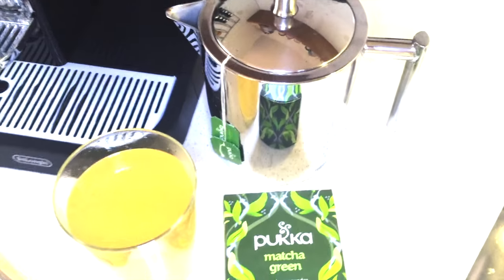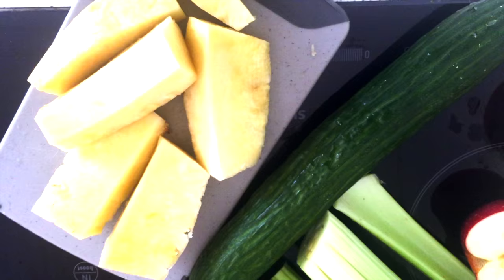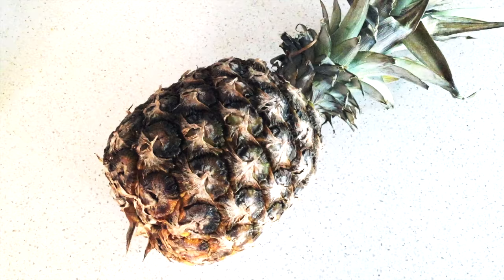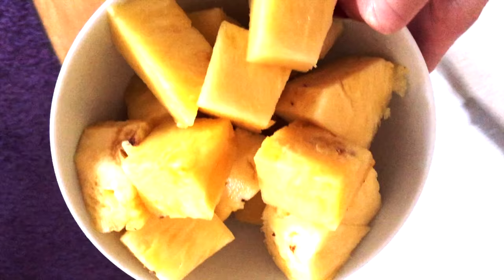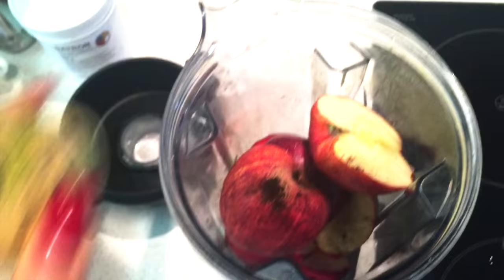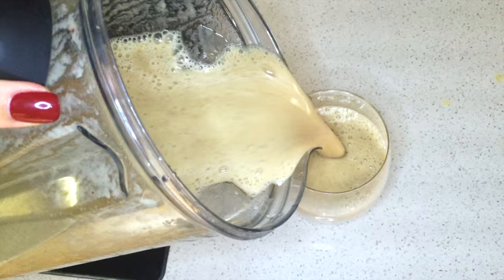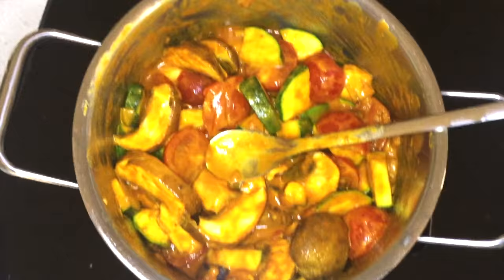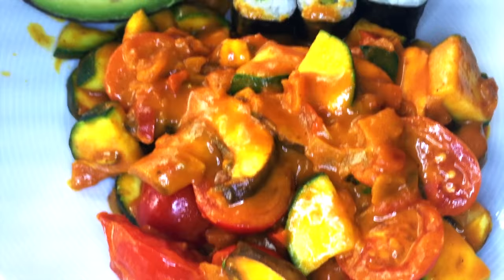WHAT I EAT IN A DAY - Vegan & Healthy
Hi babes, a new what I eat in a day video! I hope you enjoy and find some inspiration for yourself!

This is my happily talks tea I put one whole organic lemon and I am using this pukka matcha green tea you can use any other continue but make sure that it's organic.

0:24 I am going to make a juice and there's goi8gn to be apple celery cucumber and pineapples. This is what I eat in a day as a vegan. These meals are simple, satisfying, and so delicious!

I wanted to share these with you so you can see that it’s totally doable and easy to eat this way. It’s the perfect way to feel fulfilled, yet light in your body. These high-raw vegan meals give you so much energy, and I hope they will make you as excited as I am about food!

Juice is a drink made from the extraction or pressing of the natural liquid contained in fruit and vegetables, celery cucumber and pineapples. It can also refer to liquids that are flavored with concentrate or other biological food sources, such as meat or seafood, such as clam juice.

Many food specialists say that juicing can reduce your risk of cancer, boost your immune system, help remove toxins from your body, aid digestion and help you lose weight. However, there's no sound scientific evidence that extracted juices are healthier than the juice you get by eating the fruit or vegetable itself.

Going vegan is a great opportunity to learn more about nutrition and cooking, and improve your diet. Vegan diets consist only of plants foods.

This includes all vegetables, non-starchy and starchy; legumes, lentils, and peas, nuts, seeds, and nut butter, fruits, grains, and celery cucumber and pineapples. When planned well, a vegan diet can meet the average person's needs for protein and most required nutrients.

You won't be consuming saturated fat from meat, milk, and eggs, and you'll be avoiding processed meat, which the World Health Organization has classified as a cause of cancer.

Getting your nutrients from plant foods allows more room in your diet for health-promoting options. If you make smart choices, a vegan diet can be a really healthy way of eating.

Join the waitlist for my Happy Detox Program to get an early bird discount as soon as the program launches

Helpful links

Milk Thistle:

Chlorella Powder:

Epsom Salt Bath:

Helpful Books:
The amazing liver-and gallbladder cleanse - A. Moritz

80/10/10 Diet - by D. Graham

Starch Solution - J. Dougall

I hope all this information will help you to live happy and healthy!

Katharina